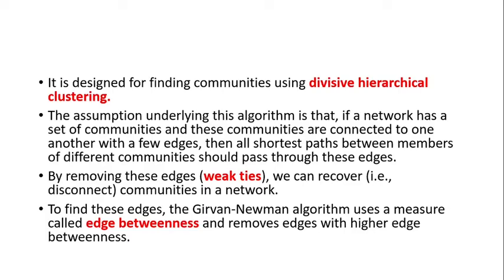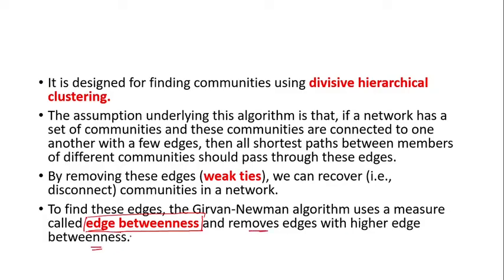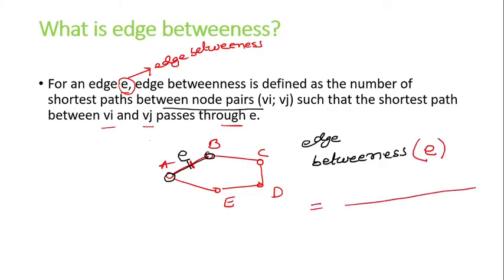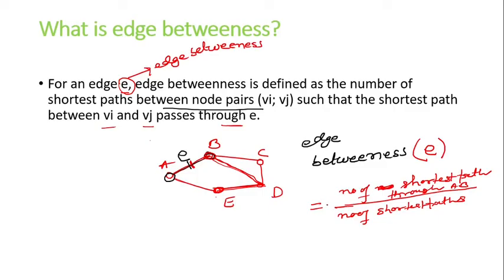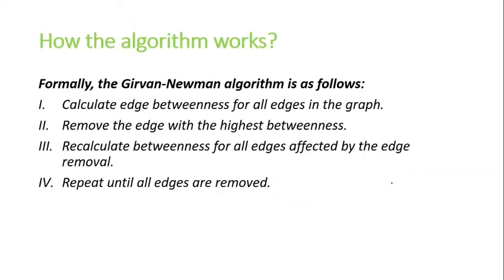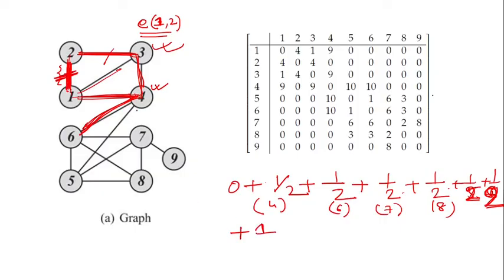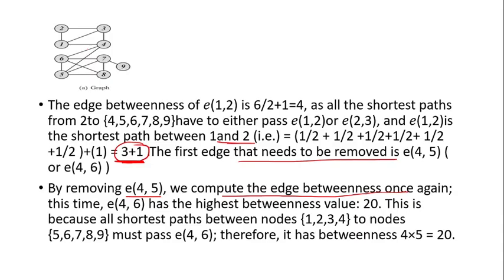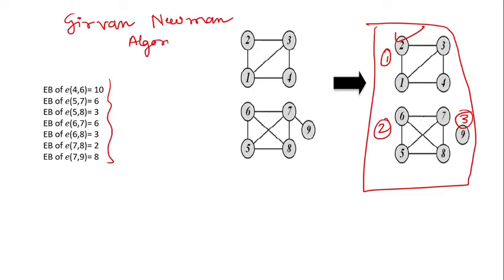𝐋𝐞𝐜-𝟖: 𝐄𝐝𝐠𝐞 𝐁𝐞𝐭𝐰𝐞𝐞𝐧𝐧𝐞𝐬𝐬 & 𝐆𝐈𝐑𝐕𝐀𝐍 𝐍𝐄𝐖𝐌𝐀𝐍 𝐀𝐥𝐠𝐨𝐫𝐢𝐭𝐡𝐦 || 𝐂𝐨𝐦𝐦𝐮𝐧𝐢𝐭𝐲 𝐅𝐢𝐧𝐝𝐢𝐧𝐠𝐬 || 𝐇𝐢𝐞𝐫𝐚𝐫𝐜𝐡𝐢𝐜𝐚𝐥 𝐂𝐥𝐮𝐬𝐭𝐞𝐫𝐢𝐧𝐠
𝑮𝒊𝒓𝒗𝒂𝒏-𝑵𝒆𝒘𝒎𝒂𝒏'𝒔 𝒂𝒍𝒈𝒐𝒓𝒊𝒕𝒉𝒎 𝒖𝒔𝒆𝒔 𝒂 𝒎𝒆𝒂𝒔𝒖𝒓𝒆 𝒄𝒂𝒍𝒍𝒆𝒅 𝒆𝒅𝒈𝒆 𝒃𝒆𝒕𝒘𝒆𝒆𝒏𝒏𝒆𝒔𝒔 𝒂𝒏𝒅 𝒓𝒆𝒎𝒐𝒗𝒆𝒔 𝒆𝒅𝒈𝒆𝒔 𝒘𝒊𝒕𝒉 𝒉𝒊𝒈𝒉𝒆𝒓 𝒆𝒅𝒈𝒆 𝒃𝒆𝒕𝒘𝒆𝒆𝒏𝒏𝒆𝒔𝒔.